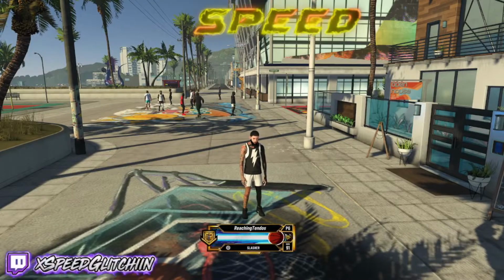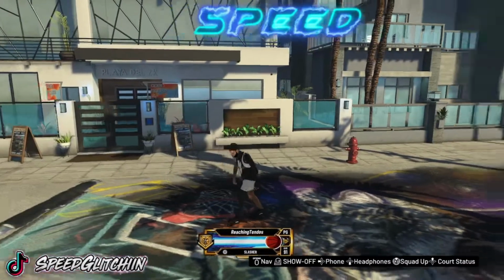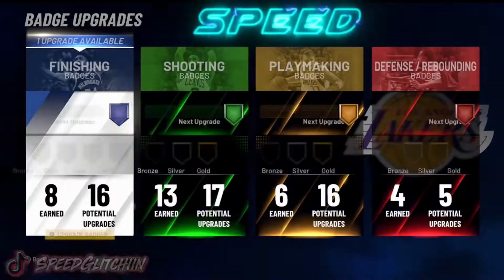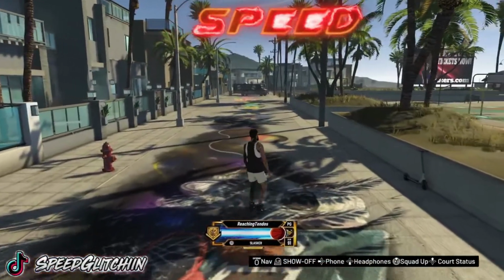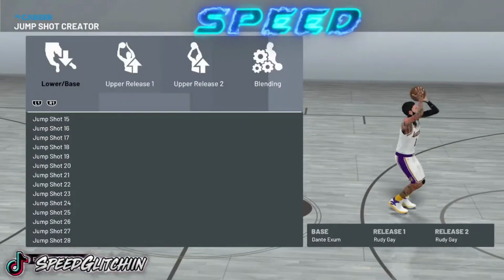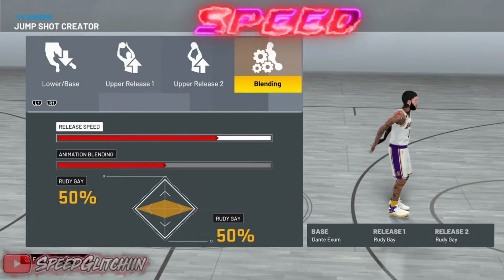*NEW* BEST VALUES FOR LOW SHOOTING BUILDS IN NBA2K21!! NEVER MISS AGAIN!! MUST SEE!!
UPDATED NBA 2K21 Scripts The Best Center+Excellent Shooting... Never Miss again!! (Jaiwalkin 2.9)
UPDATED NBA 2K21 Scripts The Best Center+Excellent Shooting... Never Miss again!!
NBA 2K21 Dricon 4.0 Insane Features!! (Automatic Green + Crazy Dribbles)
(Automatic Green + Crazy Dribbles)
NBA 2K21 Mafia Gang 1.5 Insane Features!! (Automatic Green + Crazy Dribbles)
NBA 2K21 Dirty Splat 5.0 Insane Features!! (Automatic Green + Crazy Dribbles)